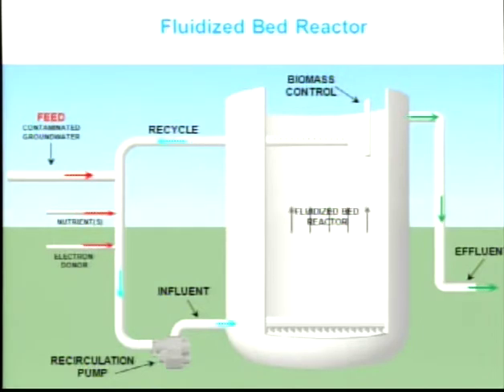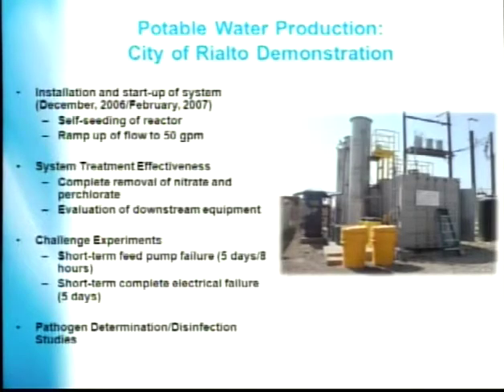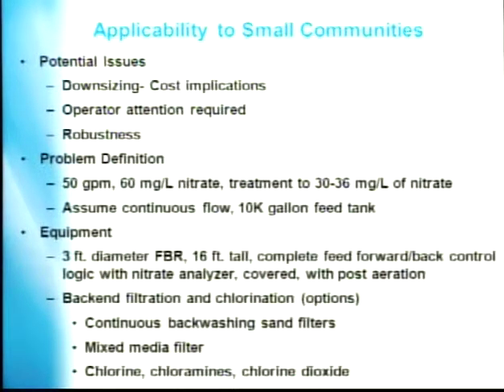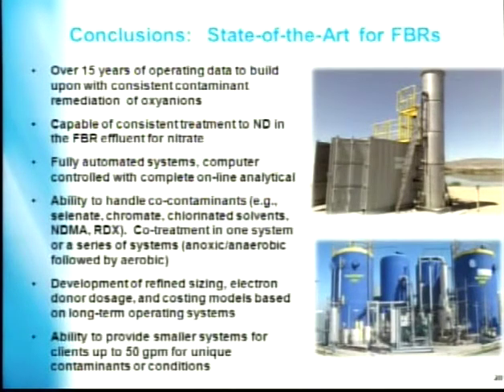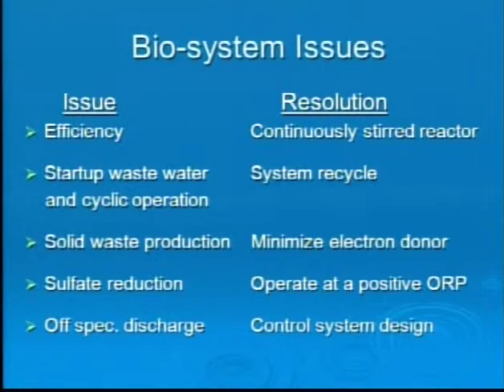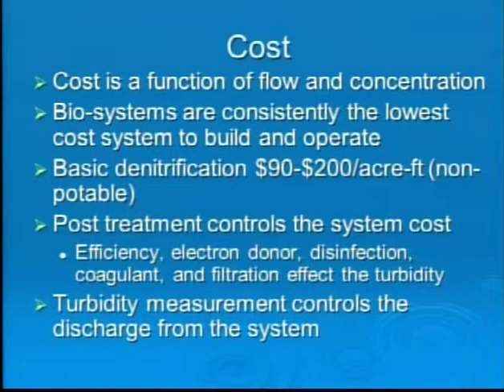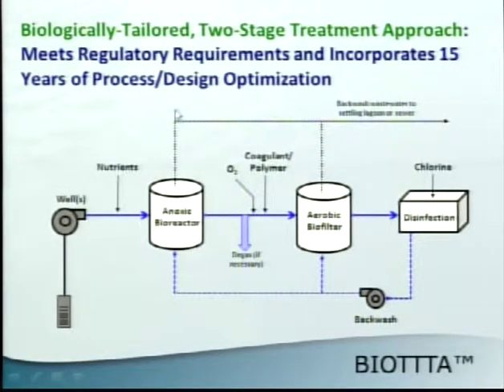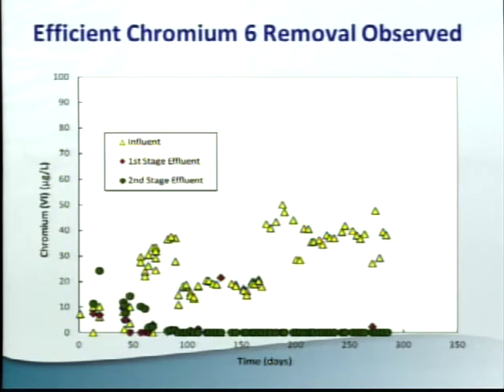nitrate090413 part 6